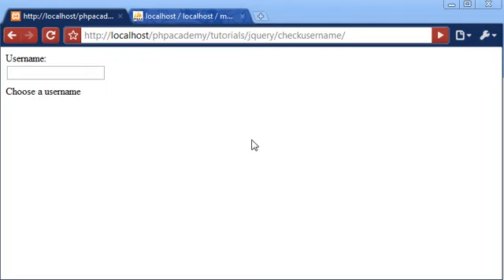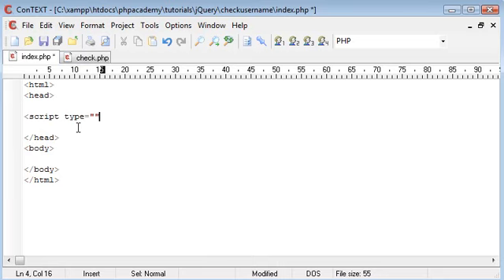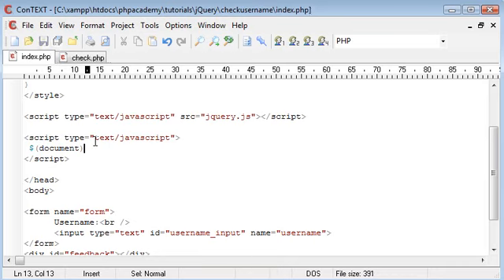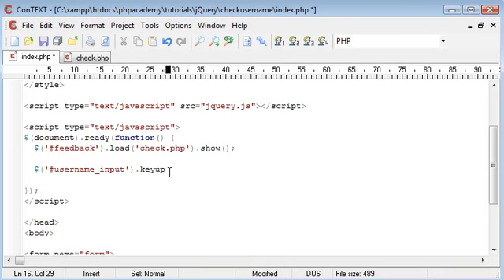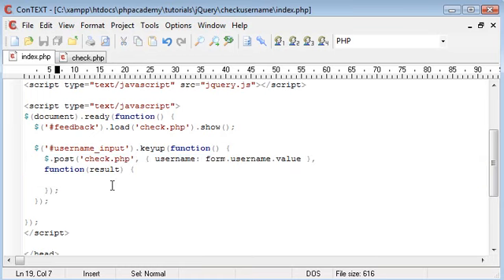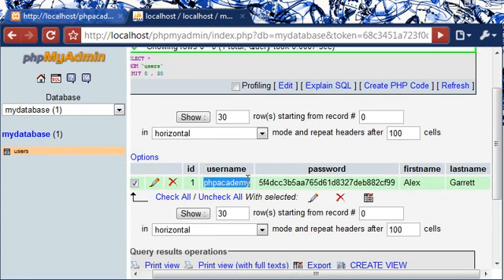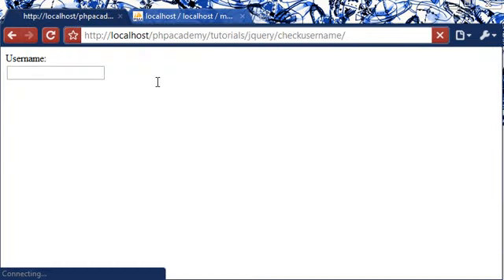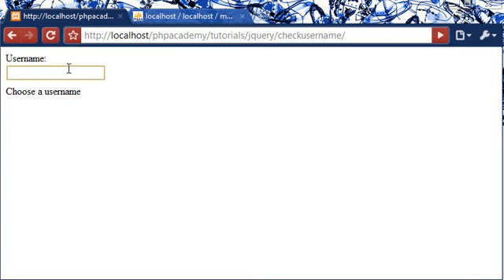PHP Tutorials: jQuery: Check if a username is available without refreshing